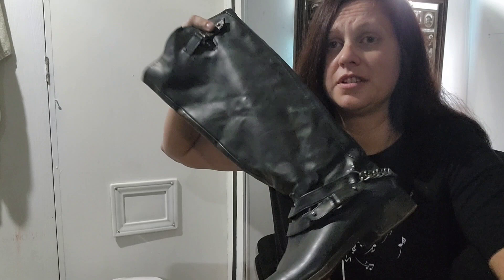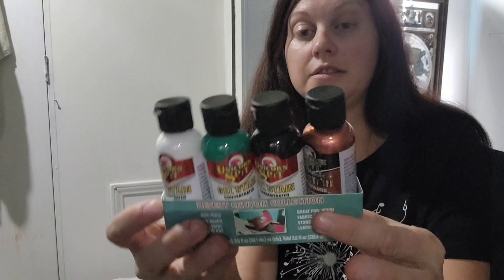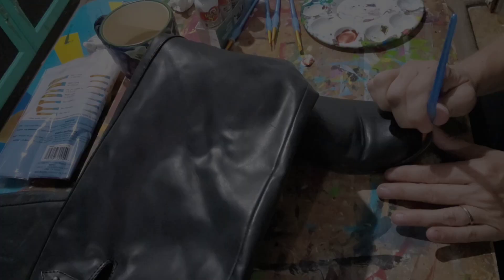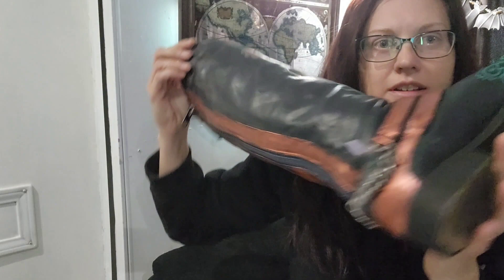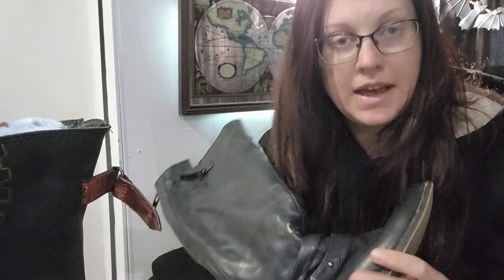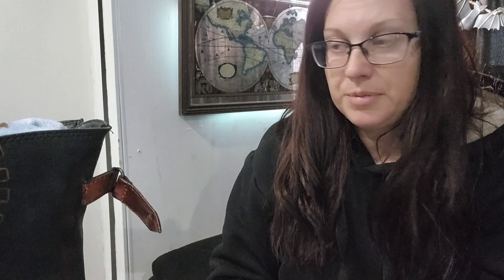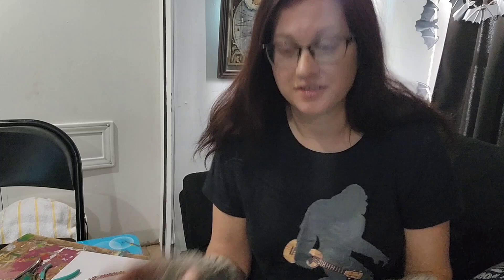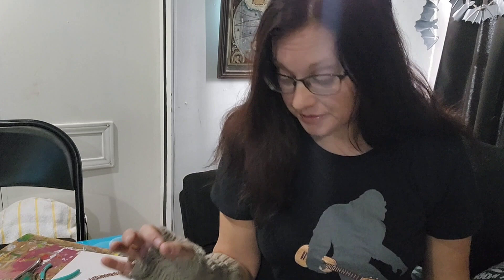How I transformed my old boots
I give my old boots a makeover with paint and accessories. To see more of my creations or to leave a request, visit me at fb/vividoceanart